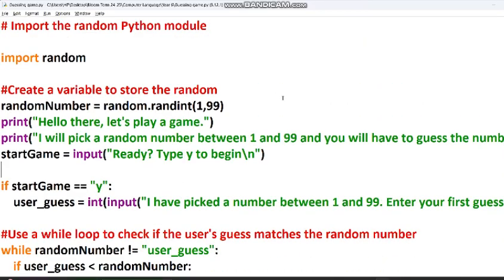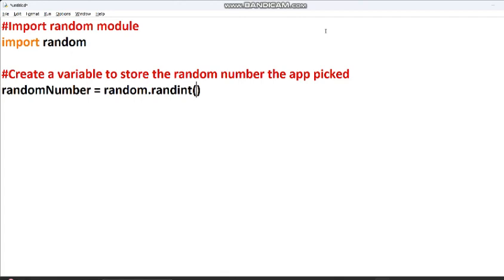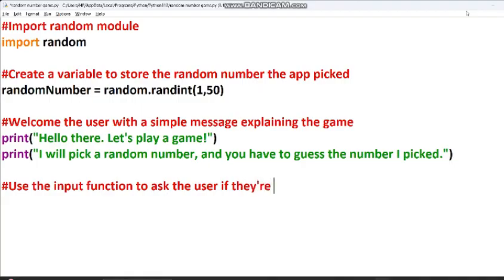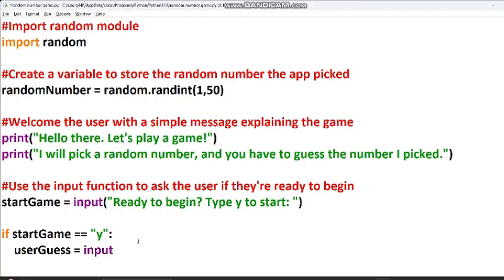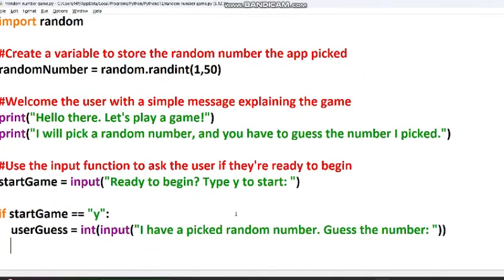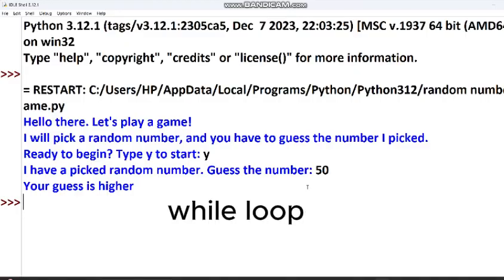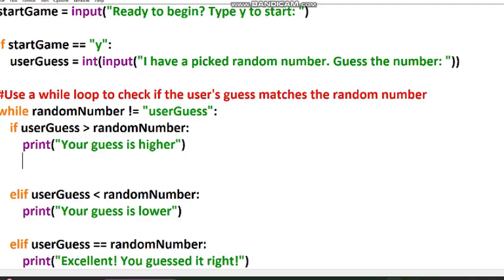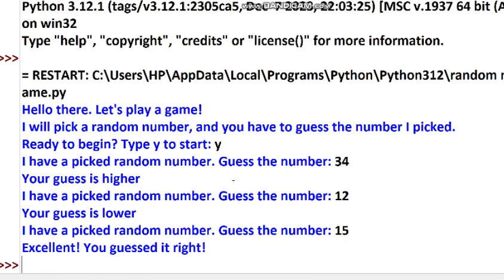Number Guessing Game using Python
Dive in for some more coding friends! This time, we'll be making a simple game using Python - a Number Guessing Game.
Our app will pick a random number, and we have to guess the number! Sounds like fun, right? Dive in, let's get coding!